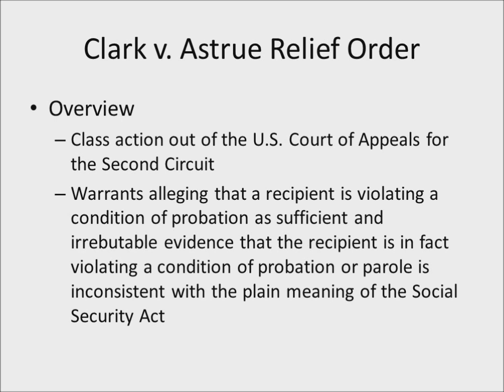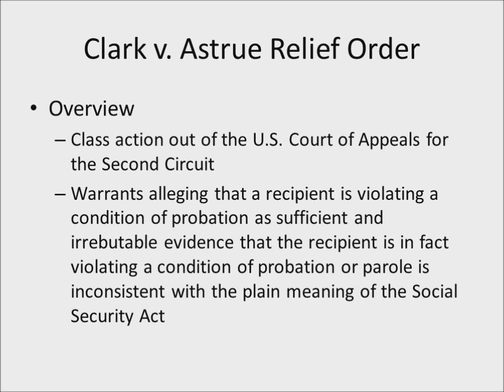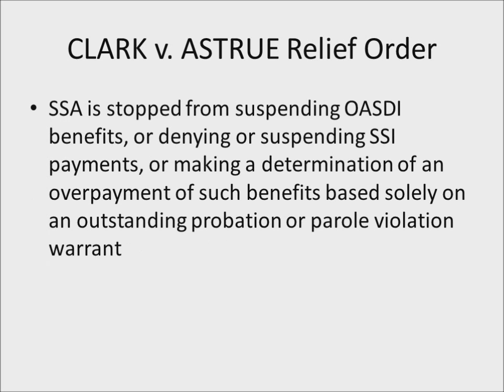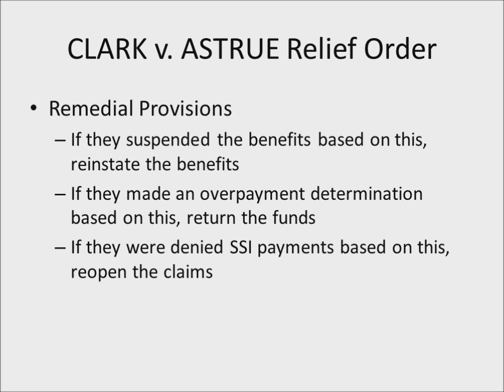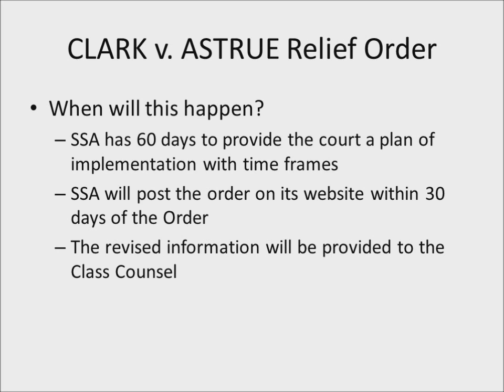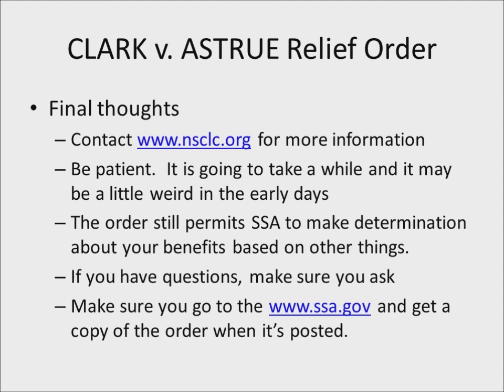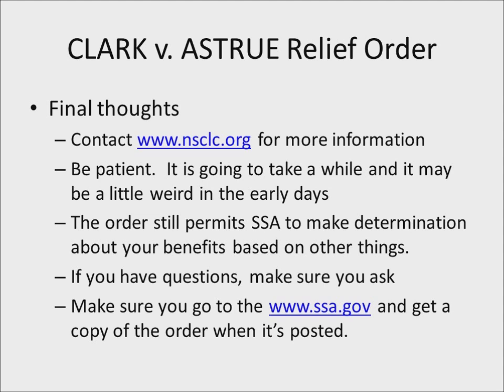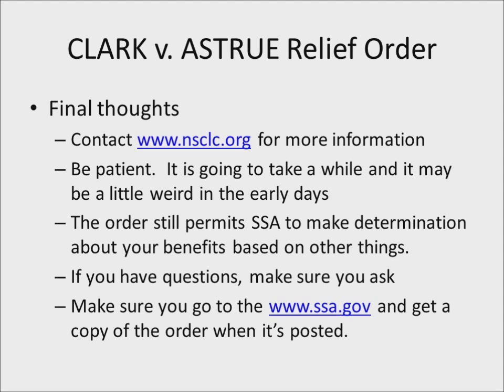Q&A SSA Today.Clark.v.Astrue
Clark v. Astrue Relief Order